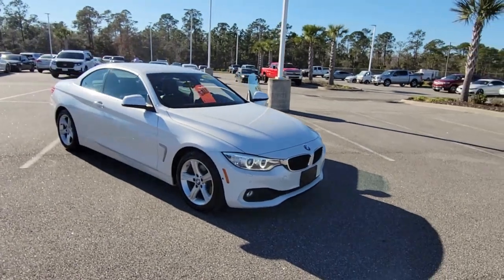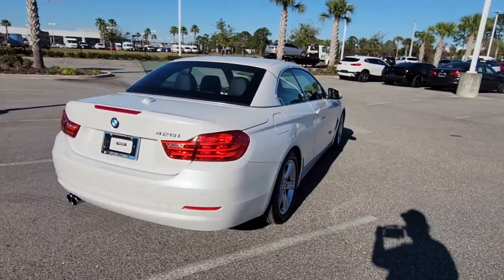2014 BMW 4 Series Daytona, Palm Coast, Port Orange, Ormond Beach, FL DP6691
Fields BMW of Daytona in Daytona Beach, Florida is a new & used car dealer with a selection of 2017 vehicles in addition to our car service, auto parts, financing & more.

Fields BMW of Daytona in Daytona Beach is a proud member of Fields Auto Group. At Fields, we're proud to serve our customers in Florida, Illinois, Wisconsin, and North Carolina.  Family owned and operated, Fields Auto began with the opening of Fields Cadillac in Evanston, IL in 1971.

Fields BMW Daytona
1050 N Tomoka Farms Rd

LOW MILES - 45,641! Heated Seats, NAV, CD Player, iPod/MP3 Input, Onboard Communications System, Rear Air, Turbo, PREMIUM PACKAGE, DRIVER ASSISTANCE PLUS, DRIVER ASSISTANCE PACKAGE, COLD WEATHER PACKAGE, NAVIGATION SYSTEMWHY BUY FROM FIELDS BMW?Fields BMW of Daytona has the New and Pre-owned BMW luxury cars you have been searching for at a price you can afford. We have friendly and helpful sales and service staffs, highly skilled mechanics and incomparable service - all in a world class facility easily accessible from anywhere on the Seacoast and Central Florida. Our sole mission is to make you a customer for life by consistently providing an exceptional experience. Fields Matters Because You MatterOPTION PACKAGESPREMIUM PACKAGE Comfort Access Keyless Entry, multi-function remote control including hands-free trunk-lid opening, Power Lumbar Support For Front Seats, 4-way adjustable, Satellite Radio, NAVIGATION SYSTEM high-resolution screen, 3-D maps, 200 GB hard drive w/20 GB storage for audio files, voice feedback, voice command system and touchpad controller, BMW Online & BMW Apps, Instrument Cluster w/Extended Contents, Advanced Real-Time Traffic Information, Enhanced USB & Bluetooth w/Smartphone Integration, audio streaming, mobile Office features and message dictation available w/optional 3rd-party subscription, Remote Services, Stolen Vehicle Recovery, Remote Door Unlock and My BMW Remote app, DRIVER ASSISTANCE PLUS Active Blind Spot Detection, Speed Limit Information, Side & Top View Cameras, top view (visual of road alongside doors, taken by cameras in exterior mirrors) and side view (visual of traffic approaching vehicle from the side, taken by cameras in front bumper), Images displayed on the control display, Active Driving Assistant, lane departure, forward collision, pedestrian warnings, and city collision mitigation, COLD WEATHER PACKAGE Heated Steering Wheel, Neck Warmer, Retractable Headlight Washers, 3-Stage Heated Front Seats